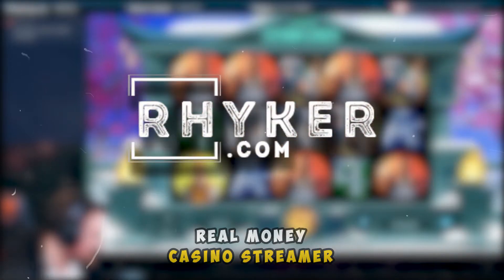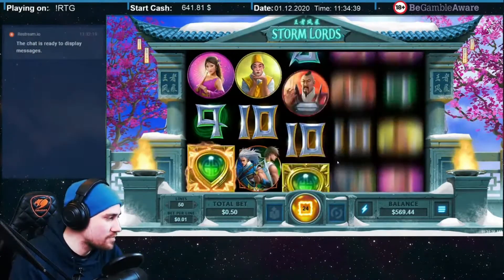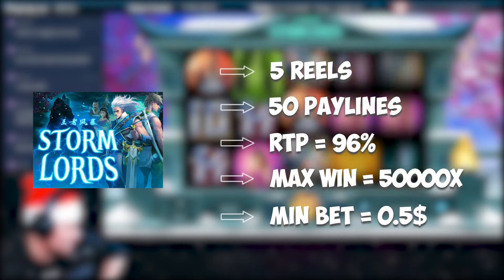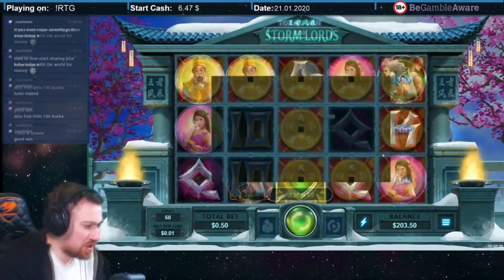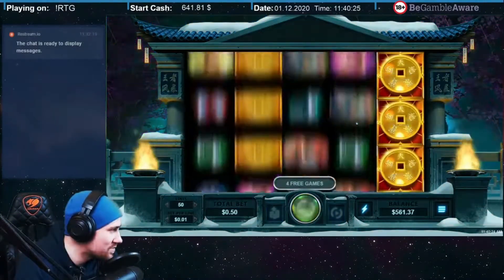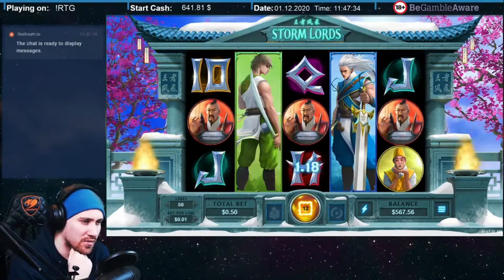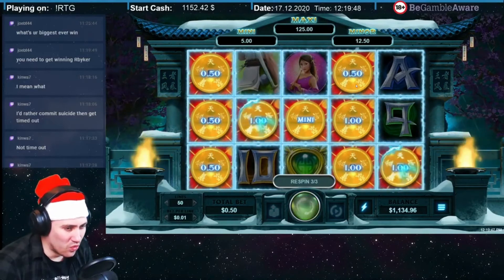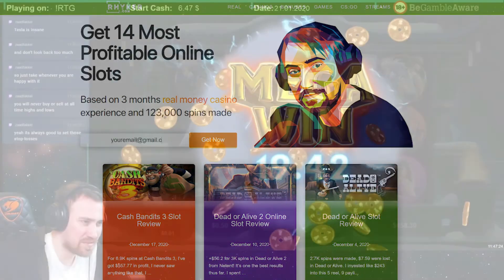Fresh Storm Lords Slot Review! 💥 $169 Hitted by One Hand!👀 4.7k Spins by Working Features!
Hey guys! I’m here again with fresh feedback. Did you try Storm Lords by RTG?

Recommendation is in the ‘chat’: $169 win by easy steps with 4.7k spins and  $0.5 bet are in my review. Features  which can work on your pool.

00:00 Into
00:16 Slot design: What makes slot special and unique?
00:44 Storm Lords - RTG slot details
00:57 Main features: How do they work?
1:05 Storm Lord’s bonuses
1:33 Free Spins: 2 basic options
1:54 My experience in Storm Lords
2:28 Personal results  with 4700 and $0.5 bet
3:03 For the final